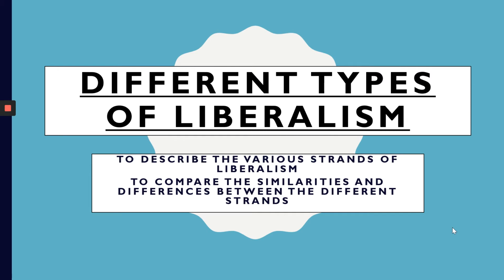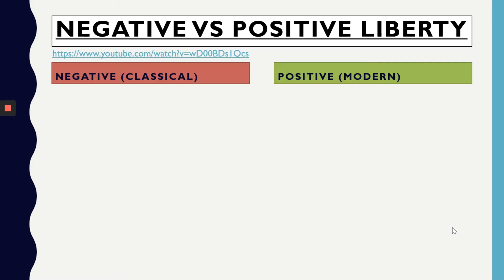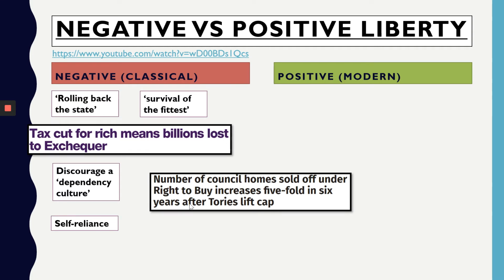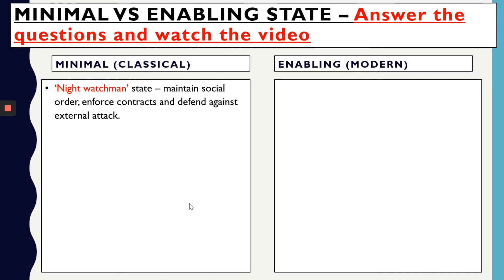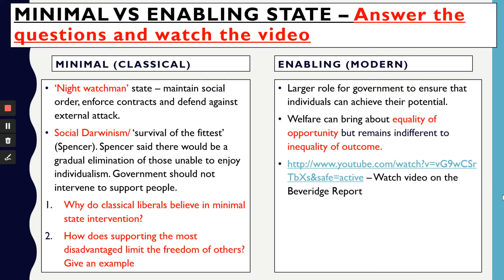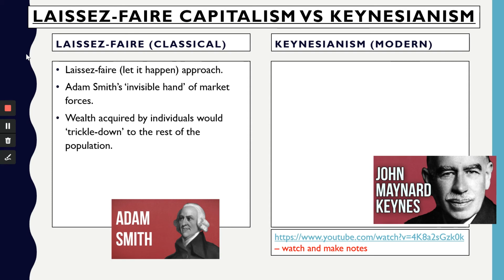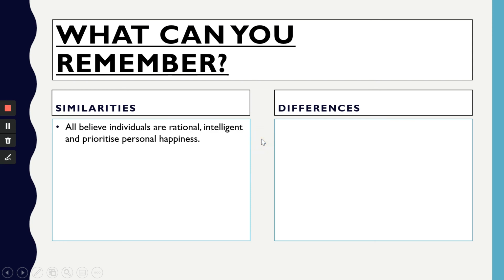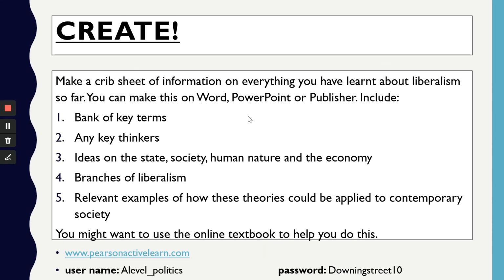Year 12 Politics: Types of Liberalism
Email your work over by Friday 1st May.